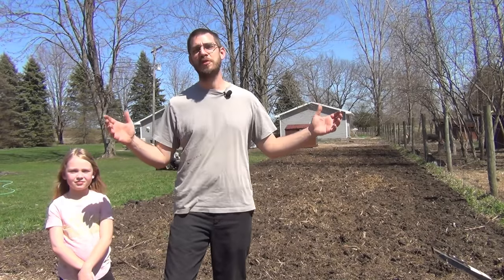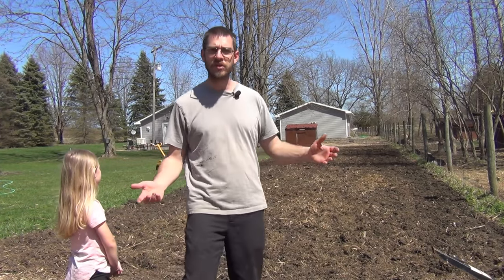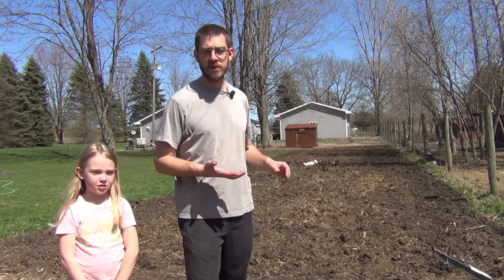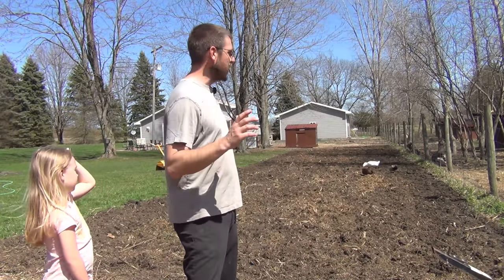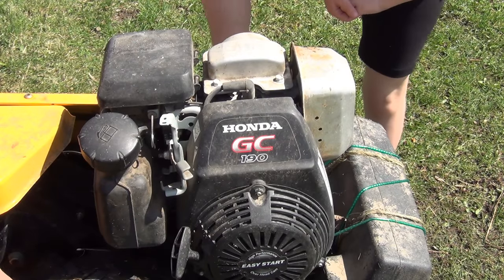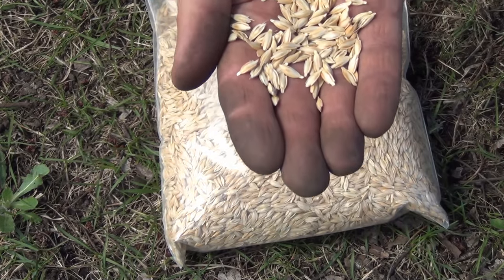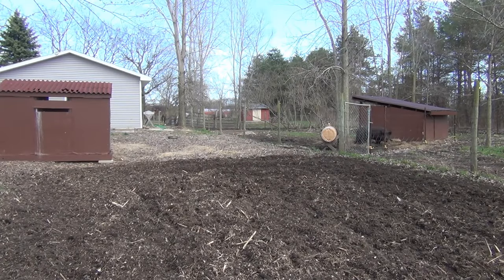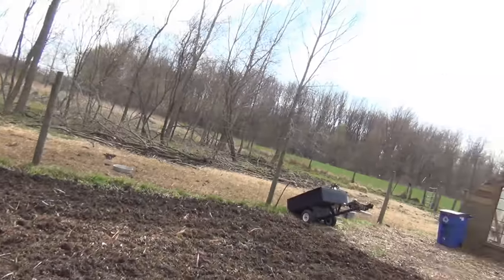Planting 10,000 Year Old Wheat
One of the main things we need to produce ourselves and have yet to grow our own! It is time to get some grain planted here and see if we can eventually supply our own bread needs.